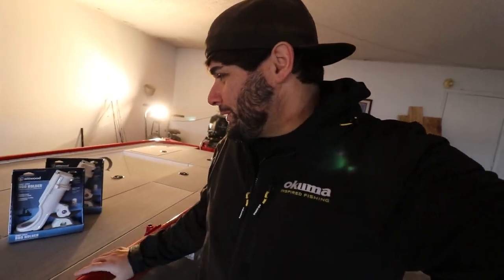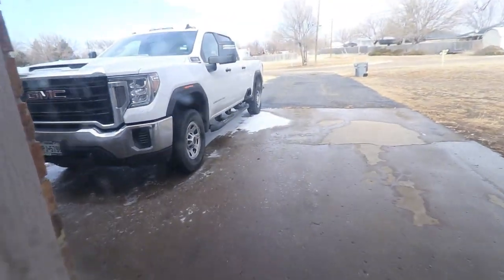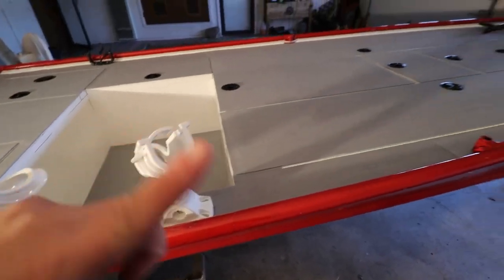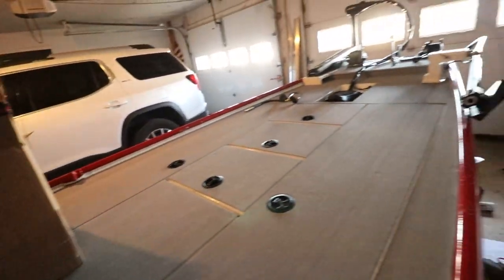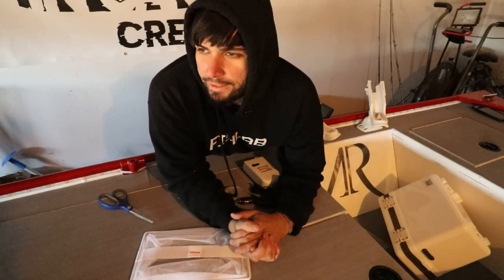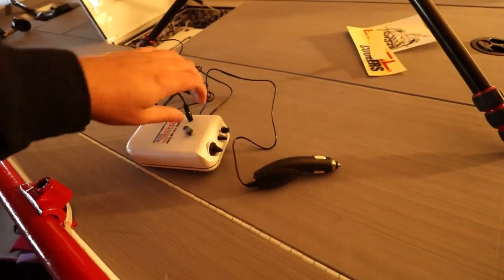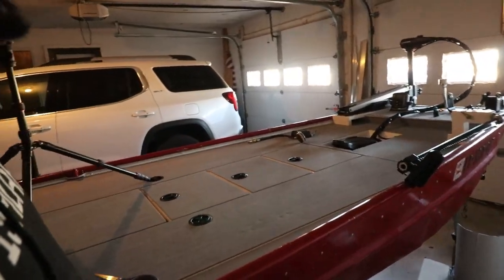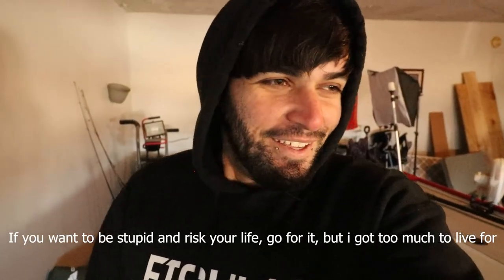Adding ROD HOLDERS and LIVE BAIT COOLER to my Jon Boat Conversion!!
Lets get back to the jon boat to bass boat conversion, thats right, we still arnt done with the jon boat build, today i added rod holders to the jon boat and then also a bait cooler to keep live bait... alive lol